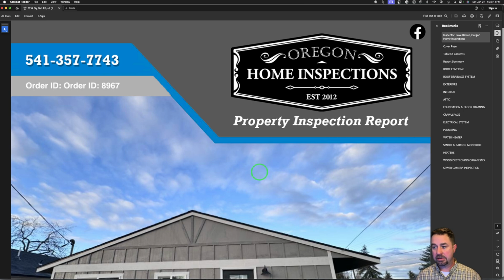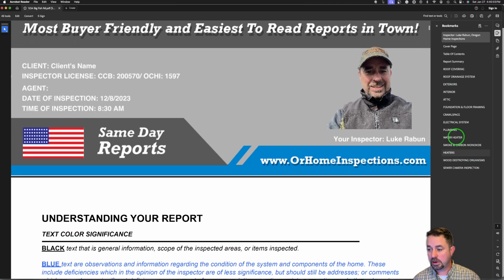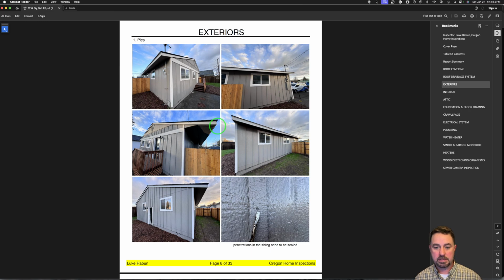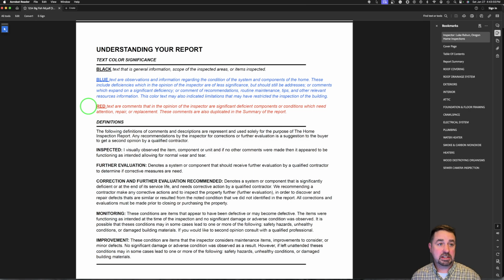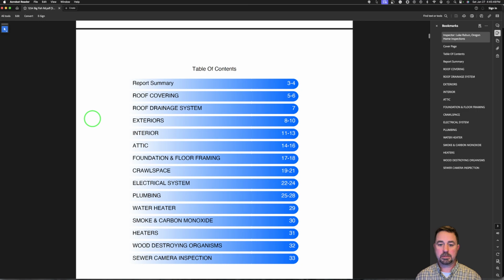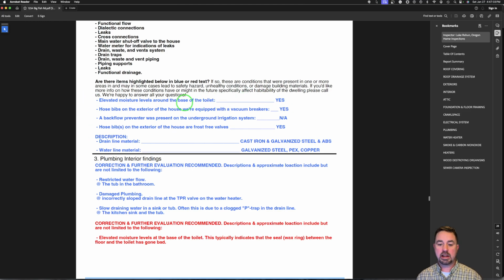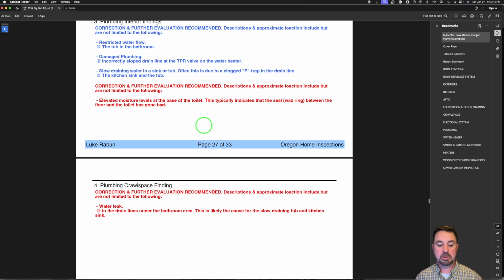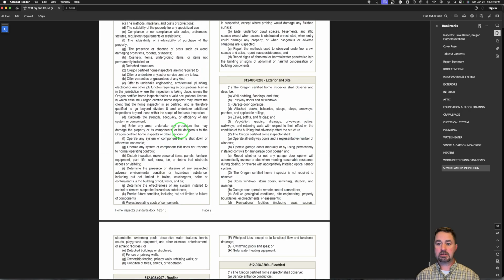Home Inspection Report Eugene Oregon's Most Buyer Friendly & Easiest To Read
Oregon Home Inspections provided inspections in the Eugene, Albany, Oakridge, and Florence, Oregon areas. This video explains how to get the most out of your home inspection report, interpret the report, and prioritize any needed repairs. I include high-quality photos and videos of the home inspection report as well as a YouTube link to your sewer inspection video. With over 11 years in the home inspection business and over 17 years of hands-on construction experience, Oregon Home Inspection is a name you can trust.